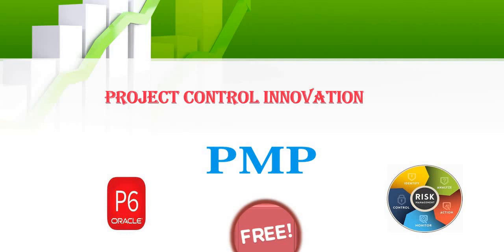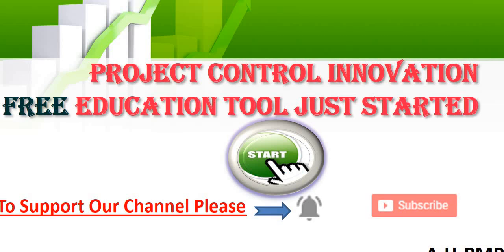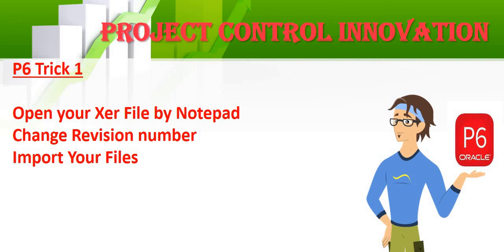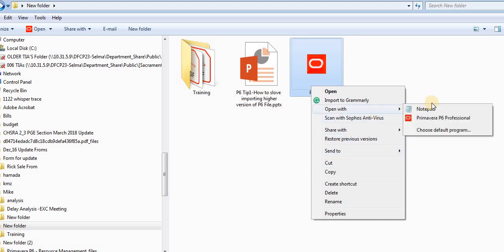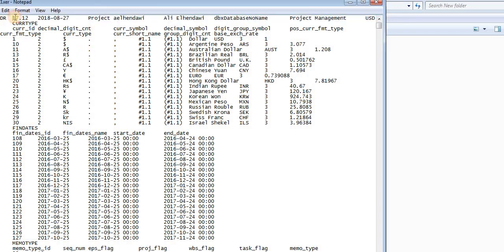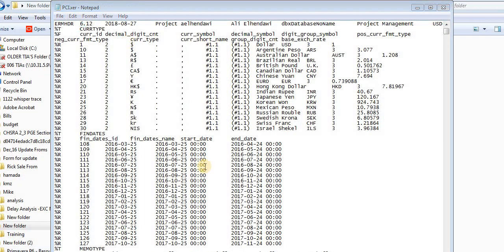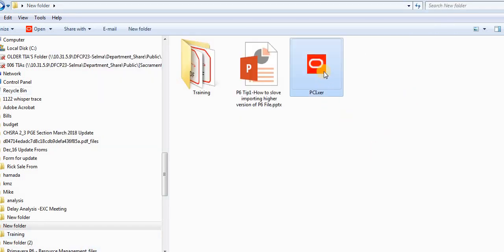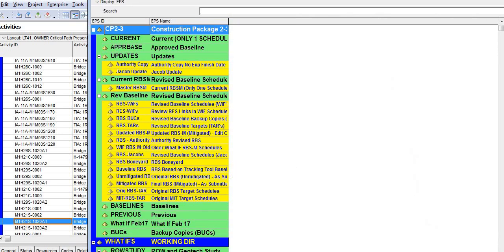Easy Way to Resolve importing Files higher version in Oracle Primavera P6 - Xer File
Oracle Primavera P6 Tricks for Solving Issues, Importing, and Functions